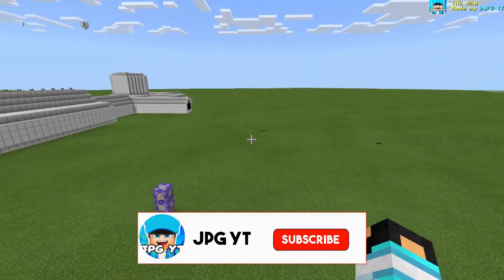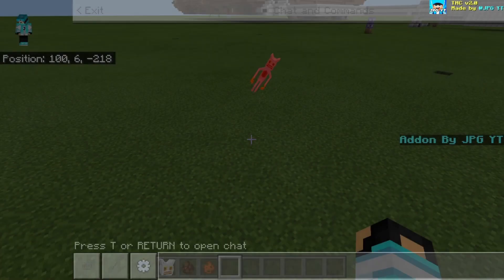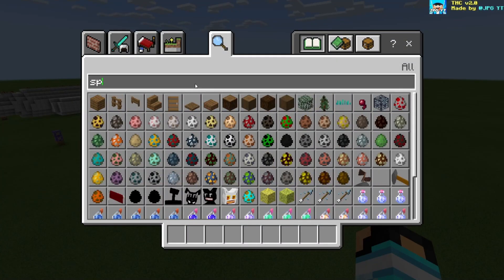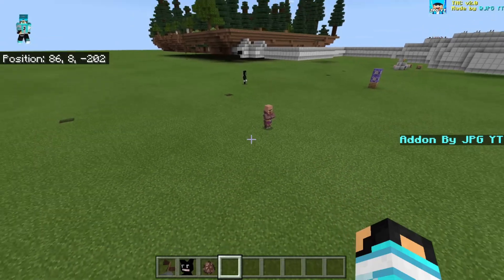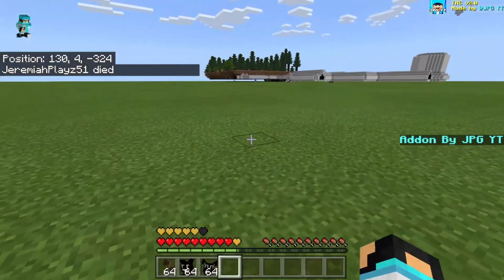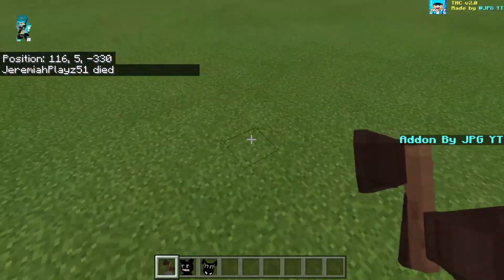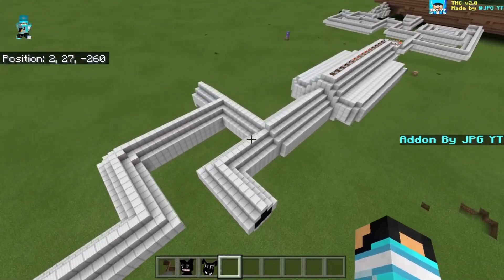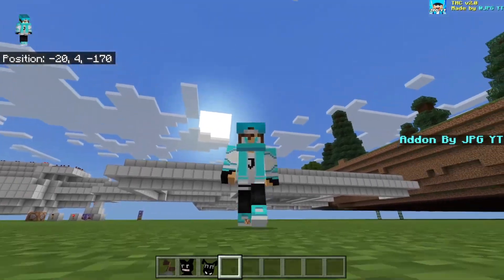Trevor Henderson Creatures Addon Update!? | Minecraft Bedrock Update News!!! | Fixed Bugs!!!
Hey What's Up Everyone, And In Todays Video I'm Showing You All My Update On The Trevor Henderson Creatures Addon, Which Fixes Some Bugs And Improves Some Things... The Update Won't Be Out Until Tomorrow Though, When I Have Time To Fix Some Other Issues, So Hopefully You Enjoy The Video!!!

✅Tools I recommend:

I Would Honestly Recommend TubeBuddy If Your Trying To Grow On YouTubes Platform, This Chrome Addon Will Help You Throughout Your YouTube Journey, So Make Sure To Install This!

Also, go check out my Dogs Instagram and her Youtube Channel!

Comment down below if you have any suggestions for future uploads I try to reply to most comments that you all post and I'll try to do the suggestion that you all offer!